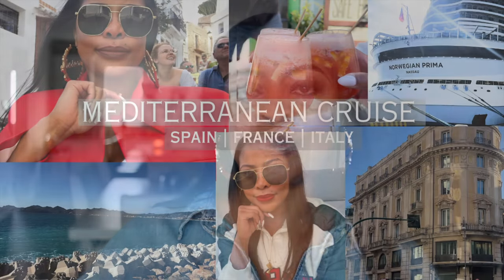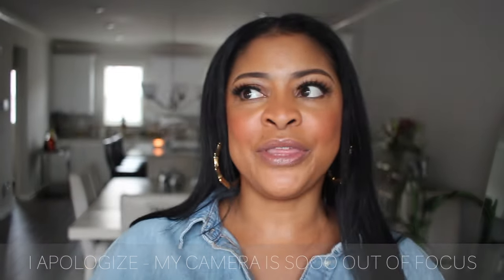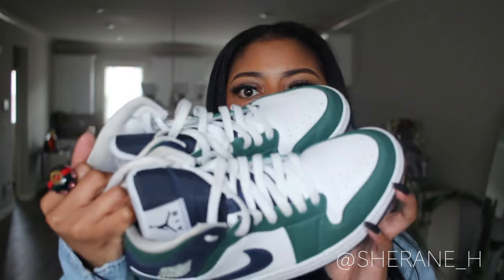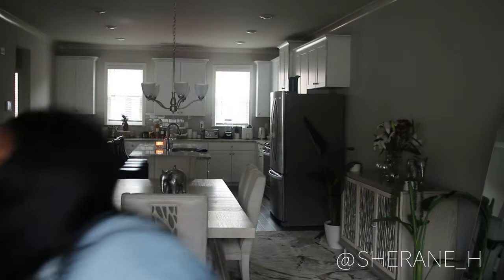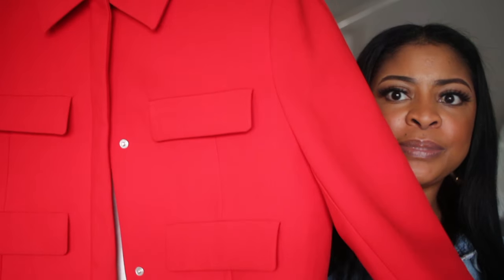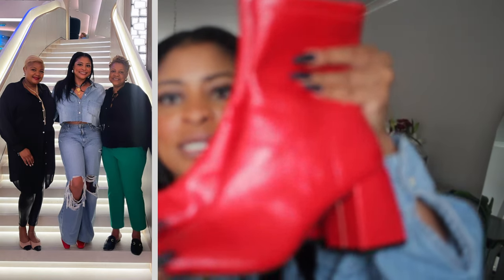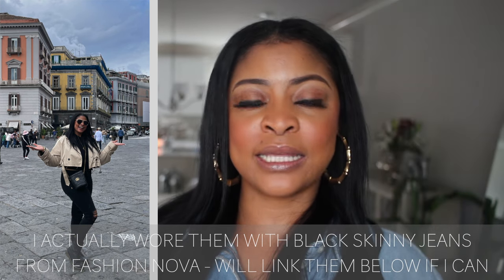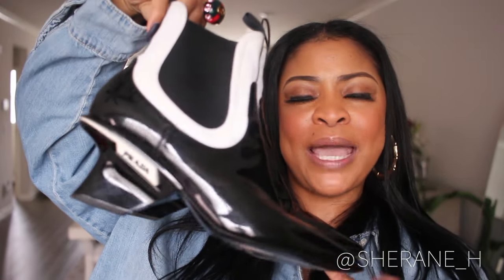WHAT I WORE: Spain, France, and Italy - Mediterranean Cruise | FALL '23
Hi ladies! I wanted to share all my looks from my recent vacation! Some of these pieces are older, so if I don’t have a link – I will find something similar - see below! Enjoy! If you haven’t seen the entire vacation vlog – you can watch it

FOR BEST QUALITY - WATCH IN (1080p) HD

MEASUREMENTS: Bust: 38-40
Waist: 31-32 (sometimes 33 depending on the day:-)
Hips: 45-46

OUTFIT 1

OLIVE GREEN LONGLINE BLOUSE – SIZE M (SOLD OUT): but here is something similar from the same retailer

BOTTEGA VENETA “JODIE” BAG LEATHER DUPE (SOLD OUT): but here is something similar from another retailer

OUTFIT 2

OFF-WHITE JOGGER SET (SOLD OUT)

OUTFIT 3

DENIM JEANS (SIZE 12): purchased in-store at Target, on sale

OUTFIT 4

DENIM CROPPED TOP – SIZE XL (SOLD OUT): but here is something similar

OUTFIT 5

BLACK CROPPED HOODIE (OLD): but here is something similar

DENIM JEANS (OLD)

CROPPED TRENCH JACKET – SIZE L (SOLD OUT): but here is something similar